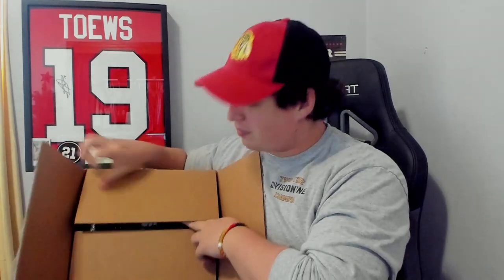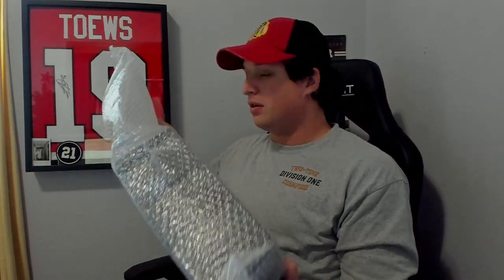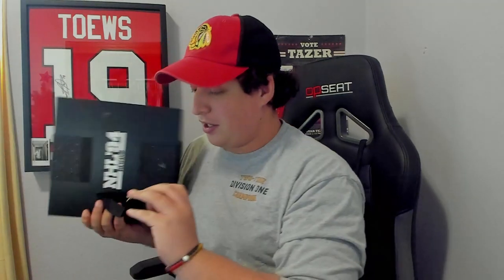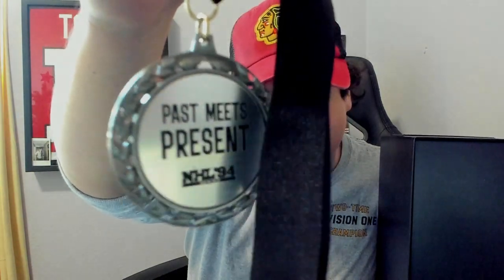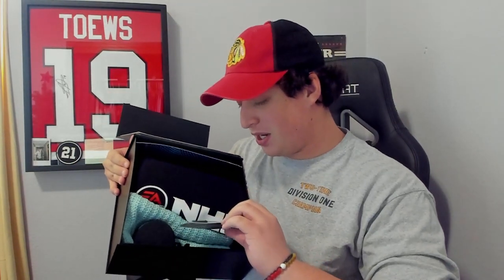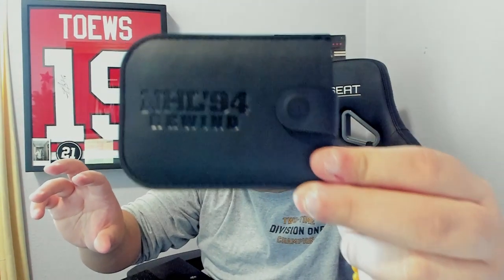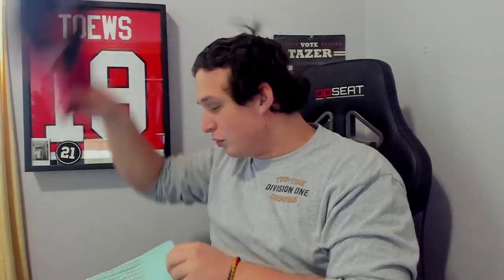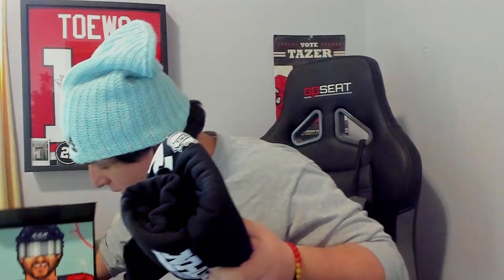EA SENT ME A PACKAGE?! *NHL 94 REWIND SWAG UNBOXING*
In today's video we UNBOX A PACKAGE THAT EA SENT ME!

HUT is an NHL 21 game mode that allows you to create your fantasy lineup of NHL players, alumni, and icons, and compete with them online. HUT RUSH is a new, quick-to-action mode within HUT where you put together a team and hit the ice for head-to-head action.

In EA SPORTS NHL 21, it’s the most creative, inventive and fearless players that are worth celebrating. Carve your path to superstardom in an expanded Be A Pro mode and go down as one of the league’s greatest. On the ice, change up your attack with all new moves, dekes, dangles and evasive maneuvers, inspired by the league’s most groundbreaking innovators. Recognize Creativity, Recognize Revolutionary, Recognize Future. NHL21. Recognize Greatness.